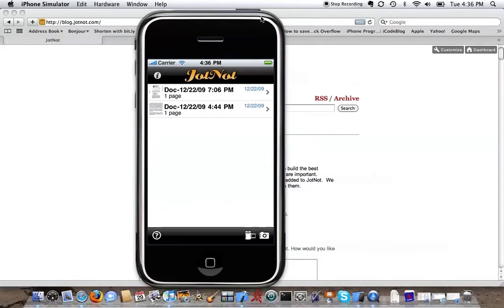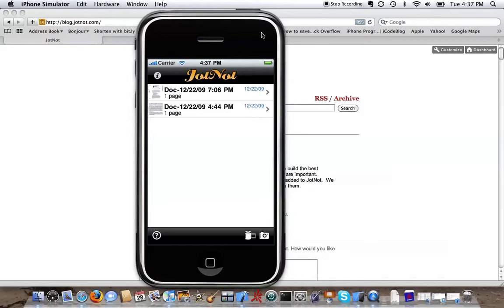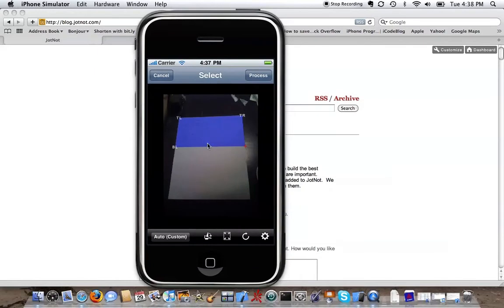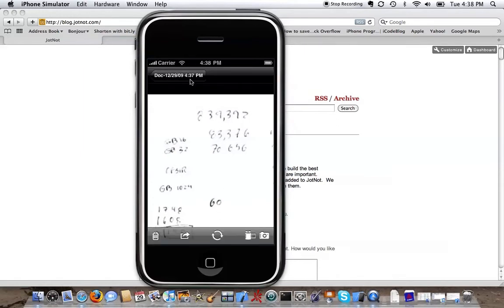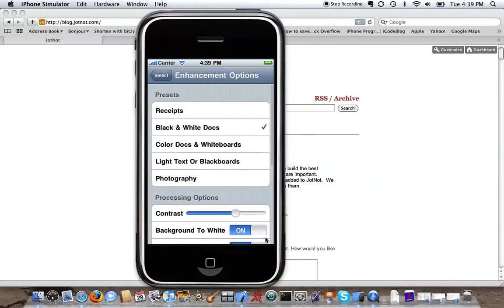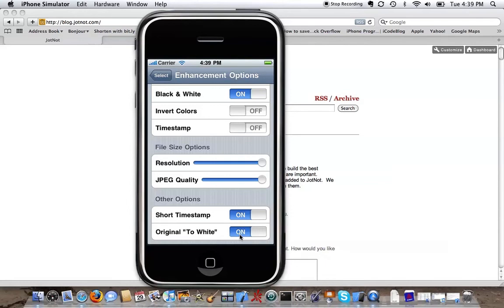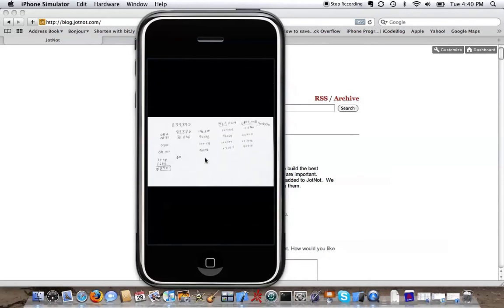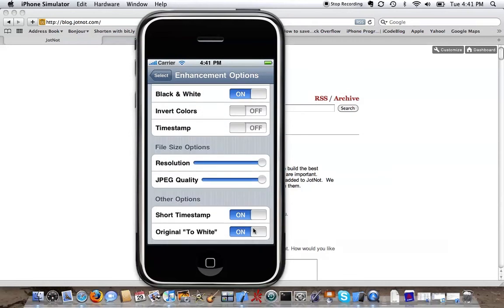HOWTO: Adjusting JotNot's Enhancement Settings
This video shows you how to dial back the strength of JotNot's default enhancement algorithm to preserve detail in the final scan results.